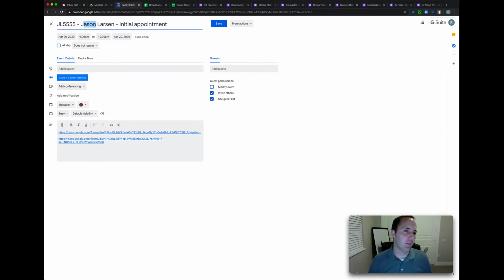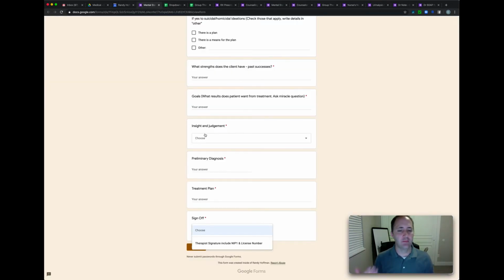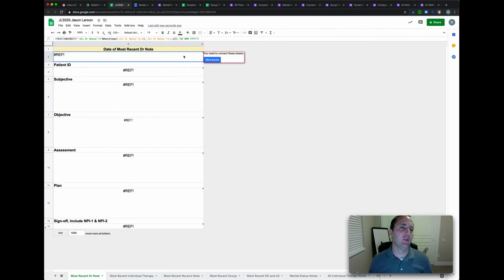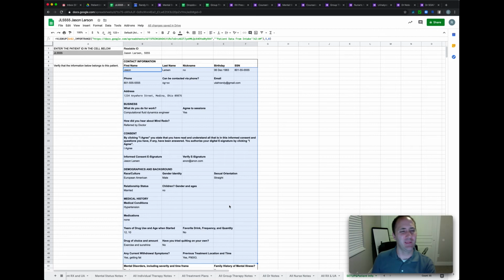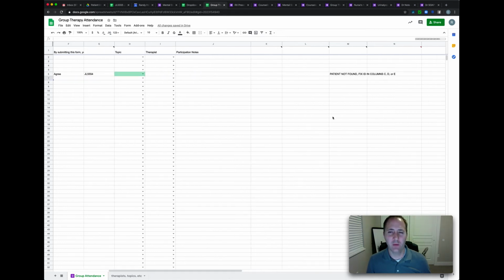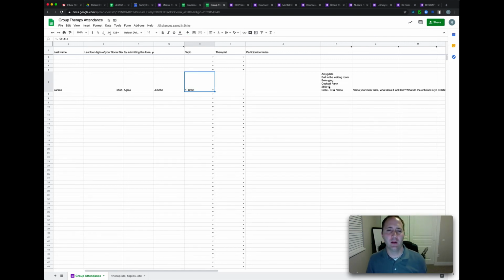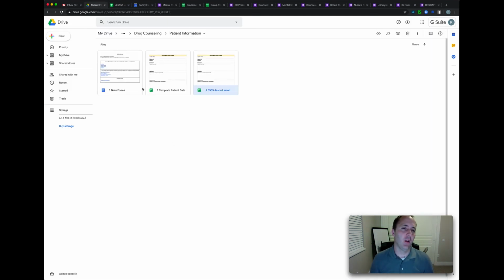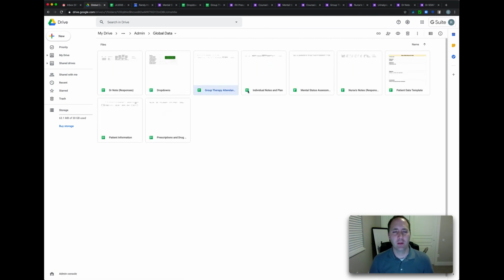G-Suite Custom EMR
G-Suite EMR for Drug Counseling